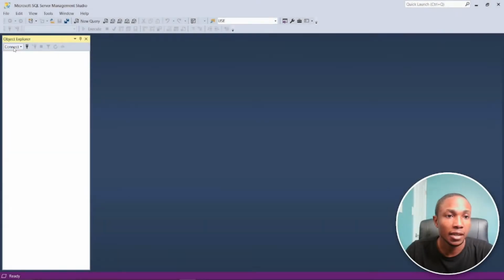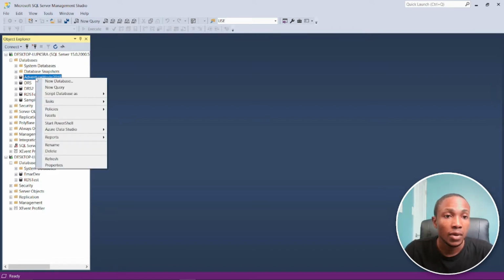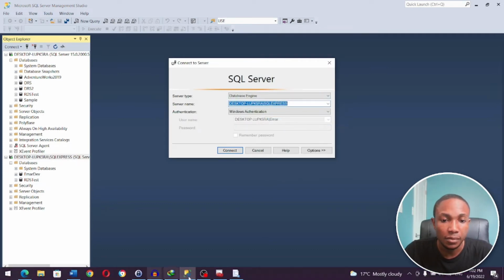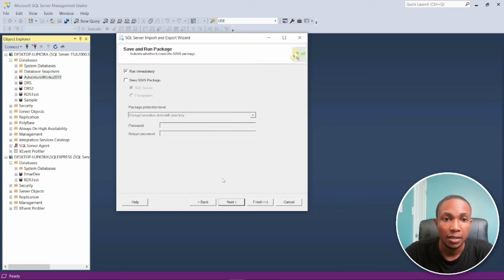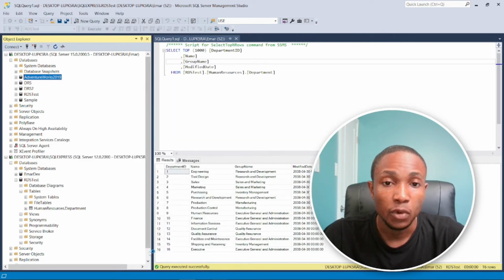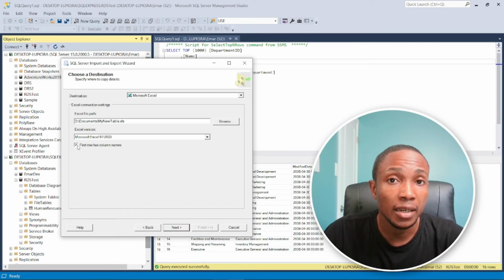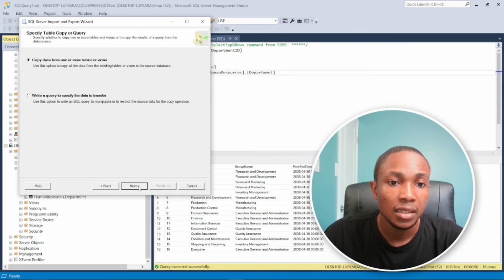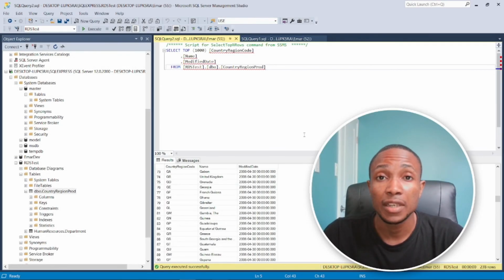How To Import Excel in SQL Server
This video will teach you, how to import and export your data from sql server easily.